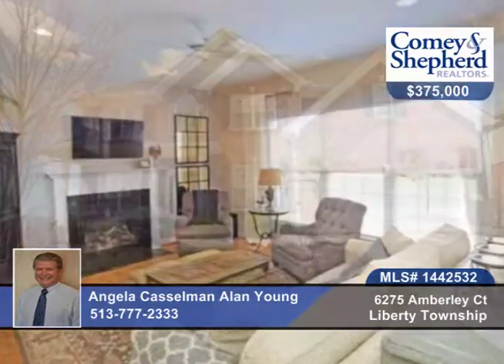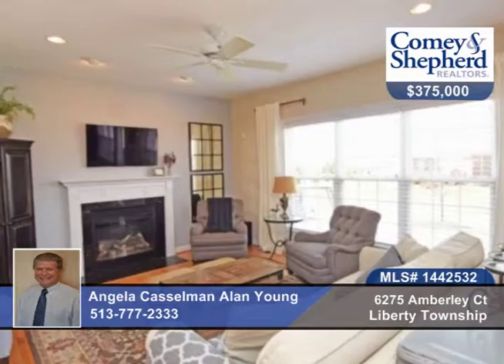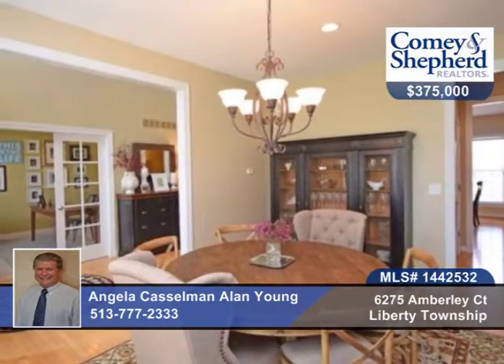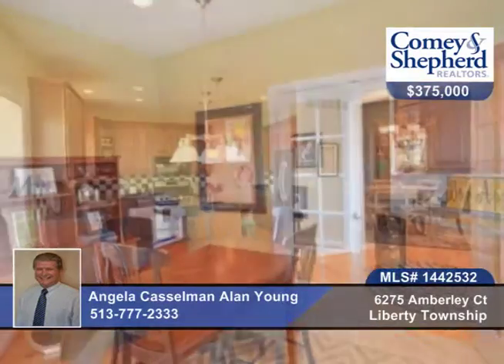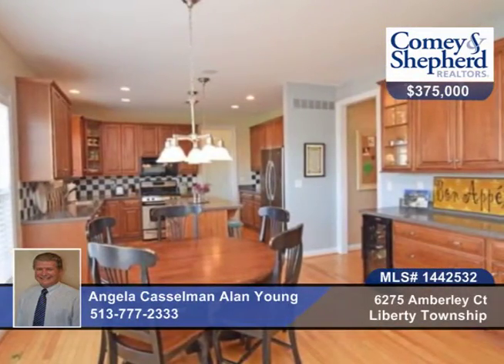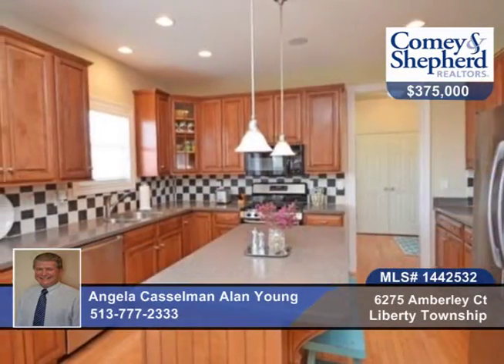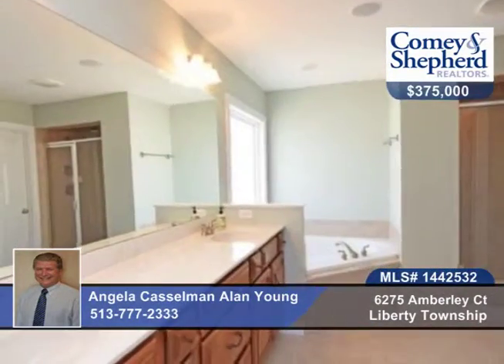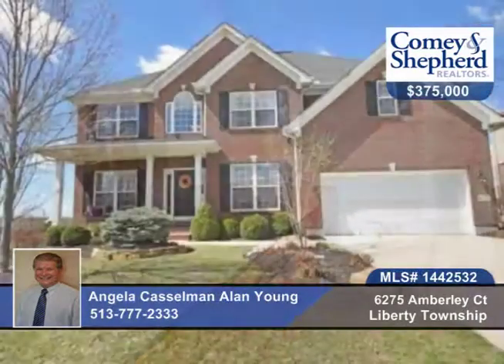6275 Amberley Ct Liberty Township, OH Homes for Sale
6275 Amberley Ct, Liberty Township, OH
 Angela Casselman Alan Young-Realtors | 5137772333

Stunning all brick home in Trails of Four Bridges! Gourmet kitchen with SS appliances, beautiful new laundry/mudroom, large master suite, luxury bath, his/her walk-in closets, cul-de-sac, professional landscaping, sprinkler system. Walk to park/pool.